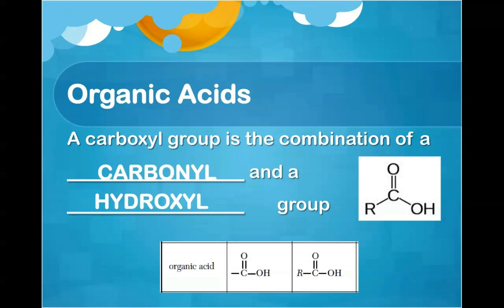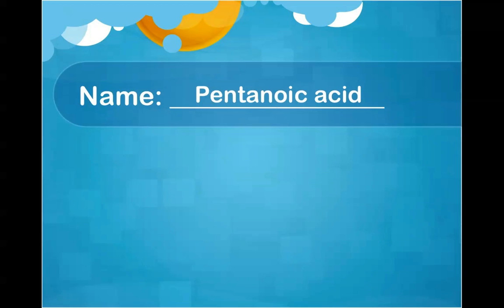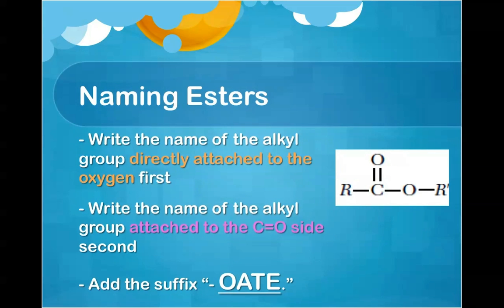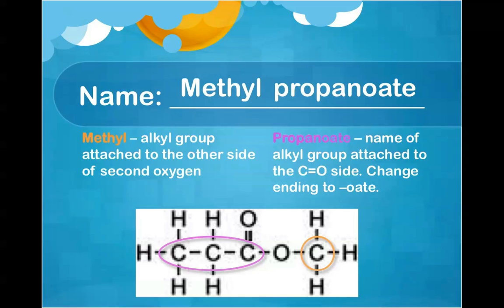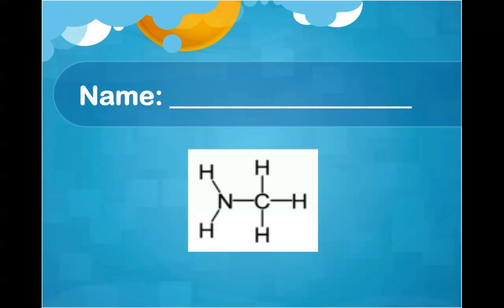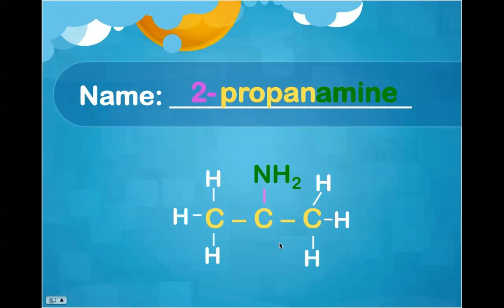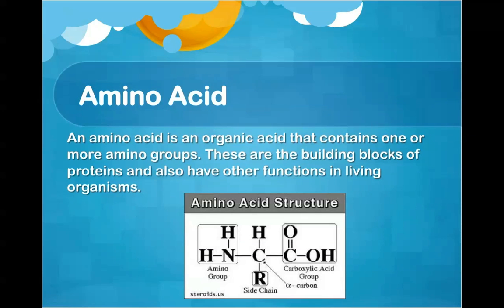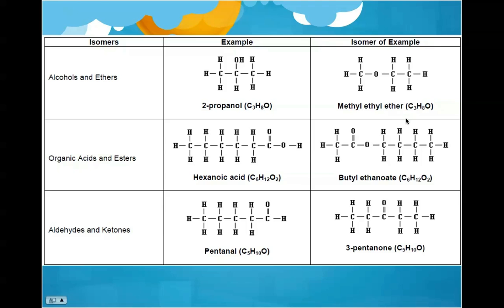U14CE Functional Groups Part 2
This video lesson covers the remaining functional groups on Table R. This includes organic acids, esters, amines, and amides.